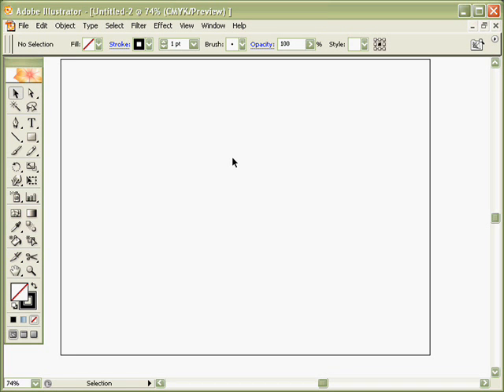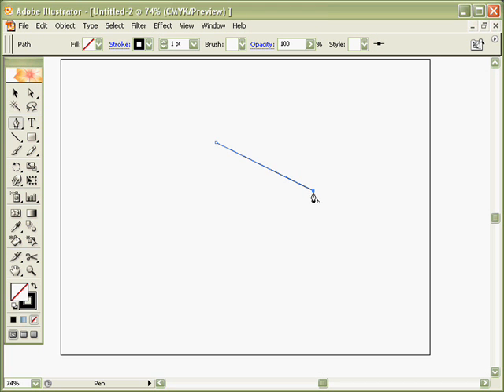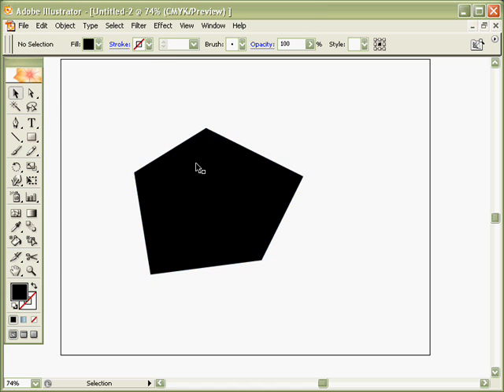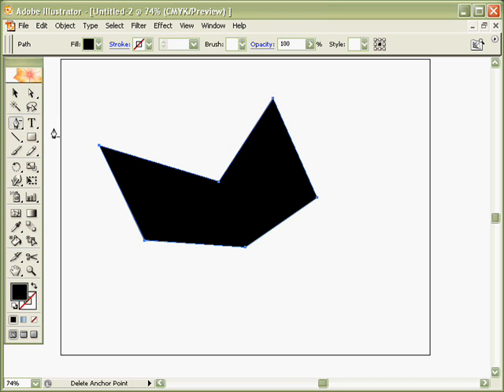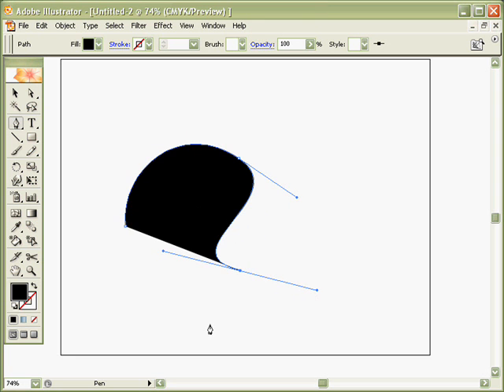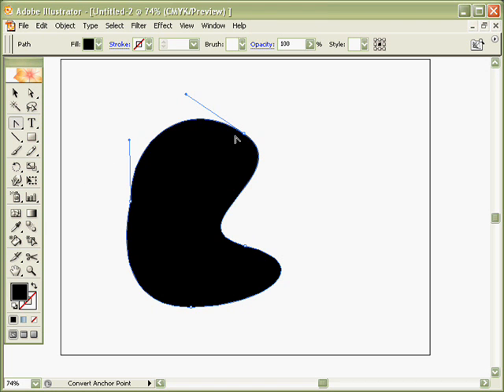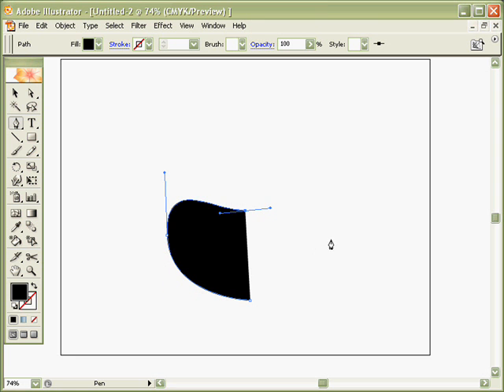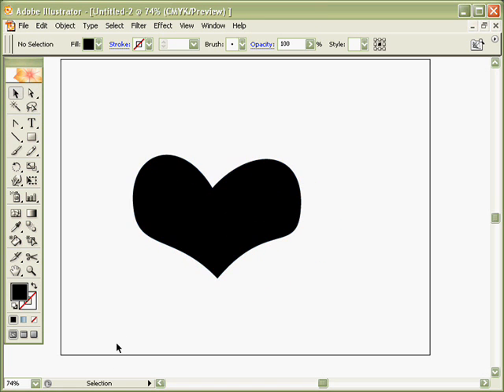The Pen Tool in Illustrator: Vector Graphics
Intro to the Pen Tool for vector graphic drawing.